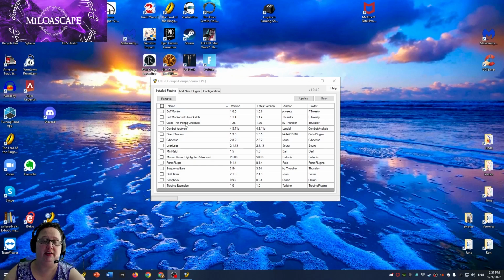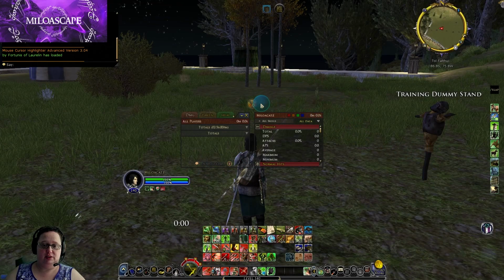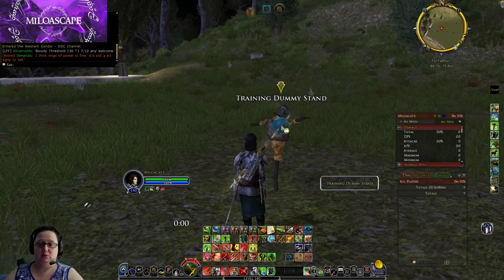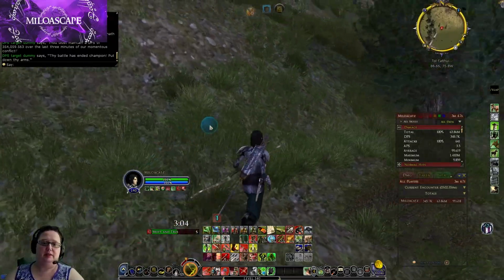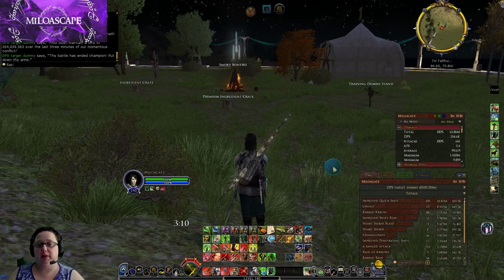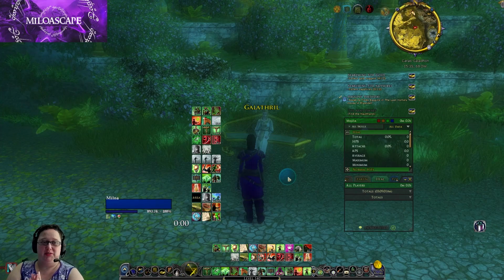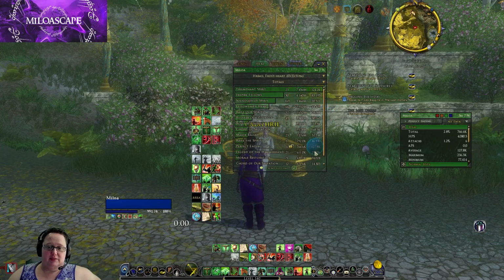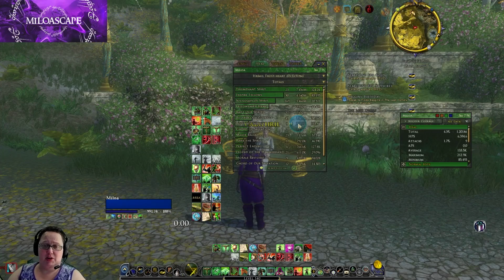LOTRO | Combat Analysis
How and why do you combat analysis? This is the question we look at today. The Combat Analysis is a powerful plugin that gives you a TON data. Today I will help you make sense of that data. Combat Analysis is created by Landal, and you can read all about it

Chapters
0:00 Intro
0:10 Install CA Plugin
3:00 DPS Parse
7:43 Healing Parse
11:25 Tank Parse